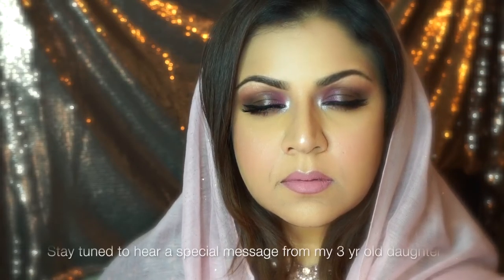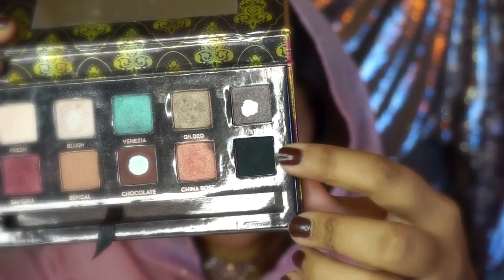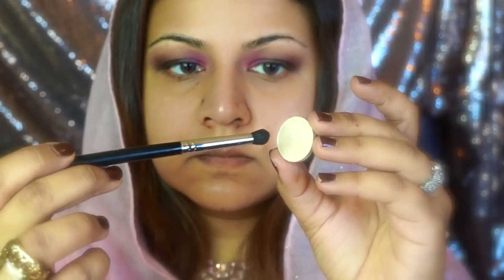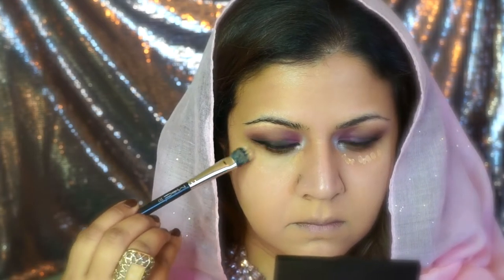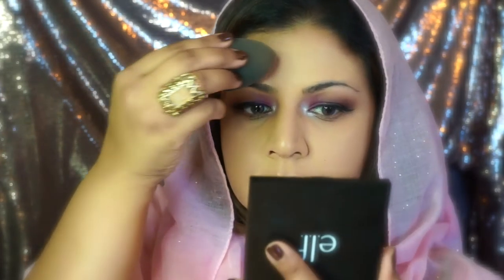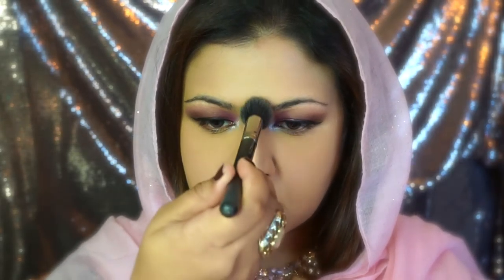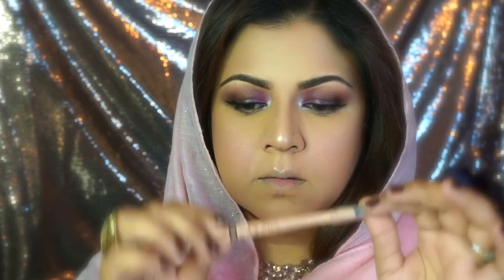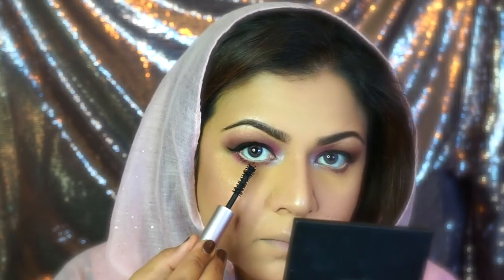Valentines Day Makeup Smokey Eyes Full Face Soft look Easy to do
WELCOME TO MY DESCRIPTION BOX
OPEN ME

I AM A PROFESSIONAL BRIDAL MAKEUP ARTIST SINCE 8 YEARS FROM CHICAGO JUST MOVED TO DALLAS AREA. I MAKE YOUTUBE VIDEOS FOR ALL THE MAKEUP LOVERS OUT THERE WHO WOULD LOVE TO TRY PRO TECHNIQUES AT HOME.

NOW BOOKING BRIDES IN DALLAS,TX AND SURROUNDING AREAS

SNAPCHAT   farahsartistry

IM WEARING:

Tamanna Palette by Anastasia Beverly Hills
Mac Eye shadow Nylon
Huda Beauty Faux Mink Lashes "Farah"
Laura Mercier Gel liner in Noir
Rimmel Scandal Eyes Pencil "Nude"
Too Faced "Better than Sex" Mascara
Anastasia Beverly Hills Pomade in Dark Brown

Tarte Amazonian clay foundation in Tan Honey
NARS all day luminous foundation in Medium
MAC Soft and Gentle mineralized skin finish highlighter

Mac lipstick Matte "Pink Plaid"

C H O K E R
Forever 21

Song Name: Meant To Be
Artist: Arc North ft. Krista Marina

Your word of mouth means the world to me.

Let me know if you enjoy these kinds of videos. I loved making this video and I hope you enjoyed it too. Your feedback is appreciated.